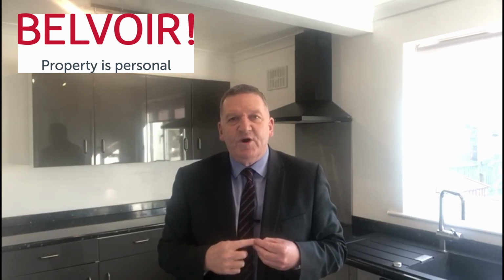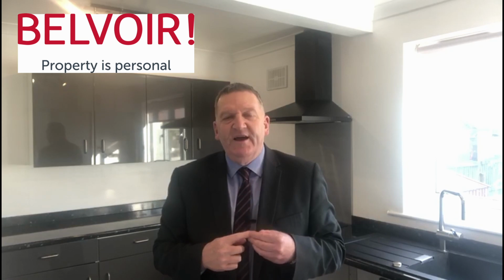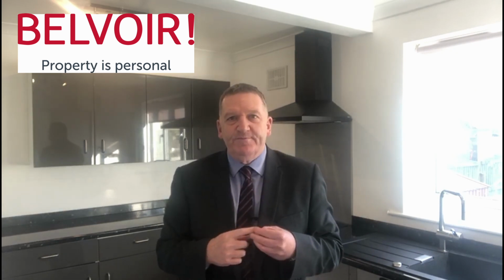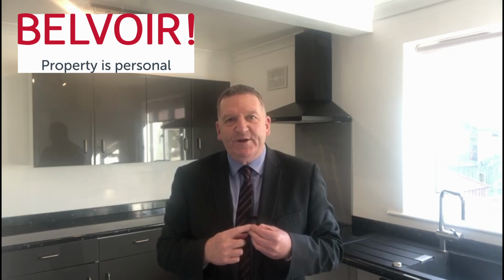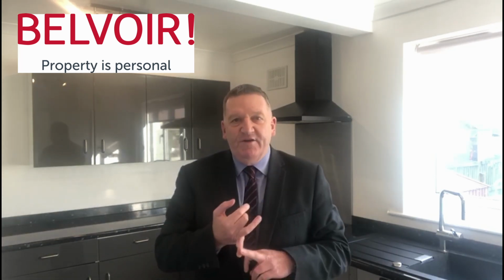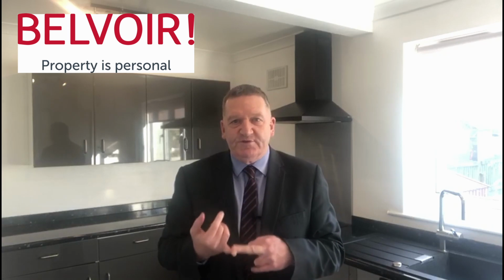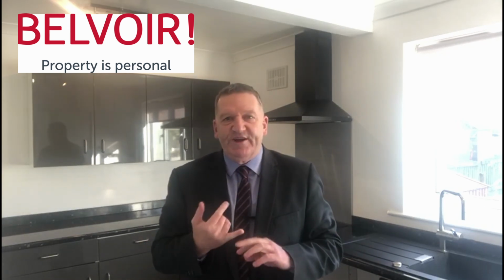Property for SALE on Abbots Road, Stoke-on-Trent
Calling all first time buyers and investors !!!

A mature three bedroom terraced home ideal for either first time buyers or investors alike which is ready to move into. Benefiting from double glazing, gas central heating, parking and gardens, this home will prove to be extremely popular, so book early to avoid missing out and have a look at our VIRTUAL TOUR!